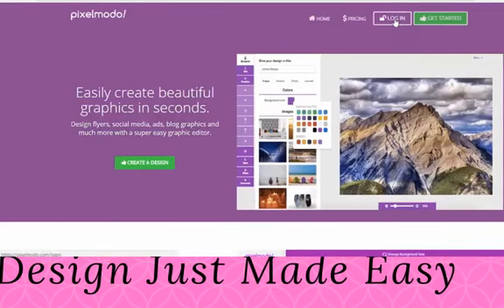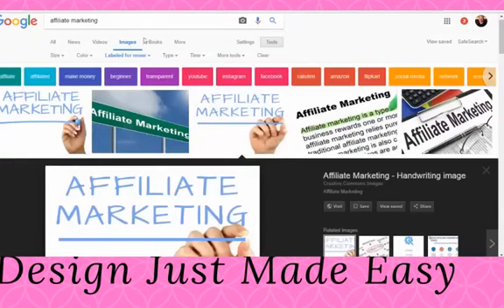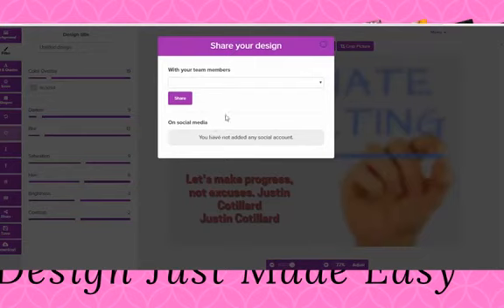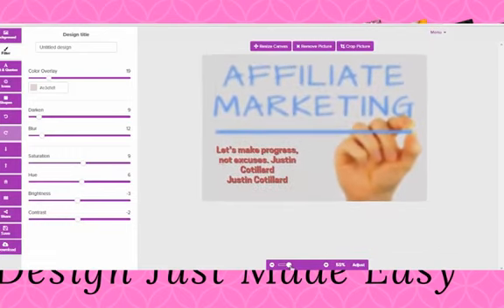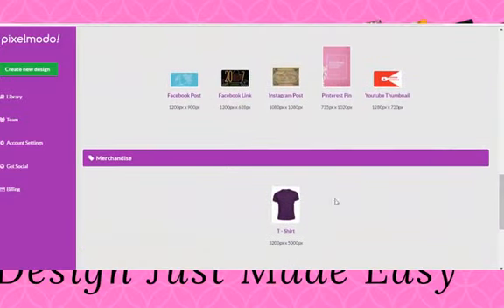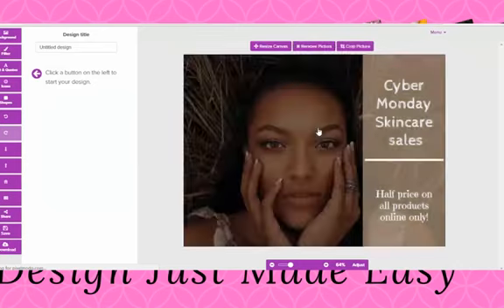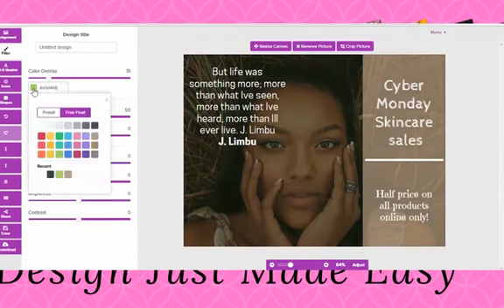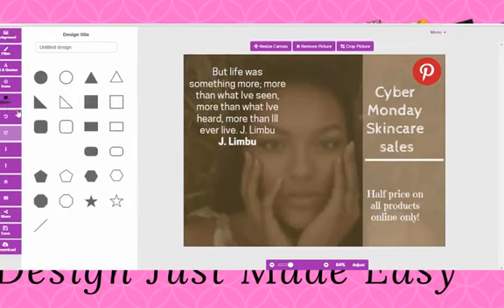PixelModo DEMO PixelModo Review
I've never been very good at designs.

In fact - it's been my biggest weakness.

When I was a kid, I was told to draw a cat - watch this video to see what I drew (admittedly, my skills have NOT improved :/)

Are you "creatively" challenged? Well, so am I.
I tried to learn photoshop, and use other tools that could make it easier to design things.
But they all had some problems:
- Some were too complex
- Some had hidden pay-to-play upgrades, and
- Some just didn't allow me CREATE all my graphics.

So we created Pixelmodo - for "creatively-challenged" people like you and I :)

Now on Sunday, 13th May - we are opening up public access to Pixelmodo at one-time price (which by the way - is LOWER than you can imagine!).

PixelModo DEMO
PixelModo in action
PixelModo review
PixelModo review and demo
PixelModo reviews
PixelModo bonus
PixelModo
get PixelModo
buy PixelModo
PixelModo walkthrough

Giving you the ability to create 29 different designs - INSTANTLY!
Watch this video I shot for you [LINK HERE], and then sign up to the early bird workshop we are running (and if you sign up, I can send you discount before anyone else even lands on the sales page).

Tomorrow, I'll tell you more about Pixelmodo demo and how it can help you generate more traffic and more money!

For now - just enjoy my drawing of a cat - and don't laugh :)
If you’re an online marketer, you’d know that quality graphics are EXPENSIVE.

The problem is that we all need graphics…
Lots of them: Sales pages, social media banners, YouTube thumbnails, Facebook ads…
The list is endless.

They say that “Content is King”, but to earn a full-time income online requires between 2-3 graphics per day.

Excluding weekends – that works out at 50-60 graphics a month.

A high-quality piece of graphic design costs anywhere between $50-100 apiece.

You can do the maths.

It’s simply beyond the financial ability of the average Joe entering the industry.

Today though I want to show you an alternative.

It’s a cloud-based software that makes it easier than ever for ANYONE to create stunning graphics in seconds.

No need to wait days for a designer.

No need to pay an arm and a leg.

No need to purchase multiple software.

Key bullet points regarding PixelModo:

Drag and drop editor to build designs quickly
Add-on Chrome extension that allows you to take any image/content from anywhere and port it over in PixelModo to make edits
29+ design types supported (covers, thumbnails,-shirts T etc).
Social Integration - ability to generate images that will go viral
Access to 2.5M images via automated integrations (so plug and play)
Folders for each organization of designs
Autosave features for your designs, never lose your work
Access to + 1M Quotes database
Ability to upload own fonts
Collaborative share features with 3rd parties